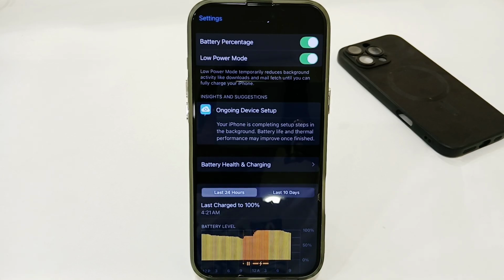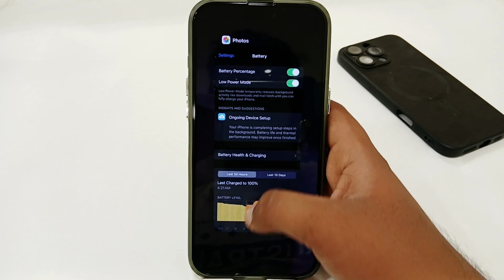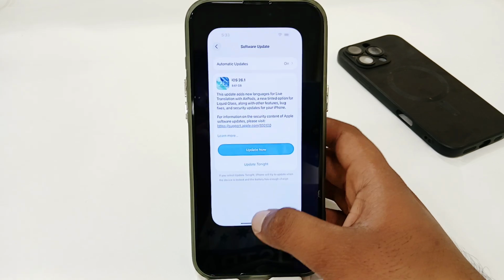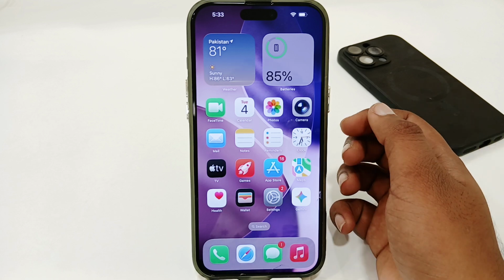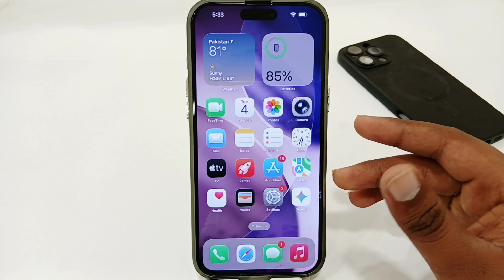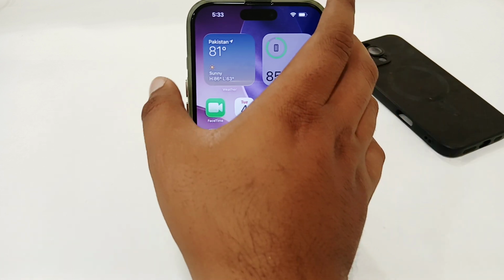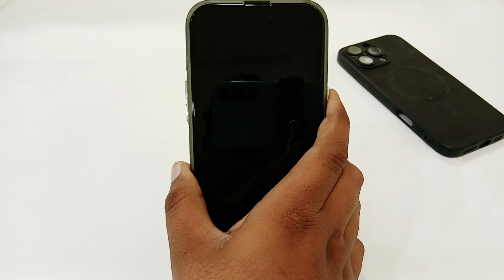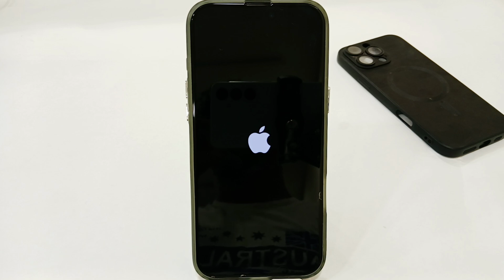Fix "Ongoing Device Setup" iPhone Battery (Full Guide)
YouTube Video Description:
Is your iPhone battery draining unusually fast, and you see "Ongoing Device Setup" at the top of your Battery settings? This is a common bug after an iOS update or when restoring from a backup, where a background process gets stuck and consumes excessive power.

In this step-by-step tutorial, I'll show you the proven fixes to stop the "Ongoing Device Setup" process and get your battery life back to normal. We'll cover simple solutions and more advanced steps if needed.

Solutions Covered in This Video:

Performing a force restart to clear temporary glitches.

Why a stable Wi-Fi connection and being plugged into power is crucial.

Checking for and installing any pending iOS or app updates.

How to properly sign out and back into your iCloud account.

Using "Reset All Settings" (this does NOT erase your data).

Understanding when to just wait for the process to finish naturally.

The last-resort method of restoring your iPhone via a computer.

Follow these steps in order. The first few solutions resolve the issue for most users.

Question for the comments: Which iOS version are you on, and which fix finally stopped the "Ongoing Device Setup" battery drain for you?

If this guide helped you fix your iPhone's battery drain and stop the "Ongoing Device Setup" process, please support the channel by liking this video and subscribing for more easy-to-follow tech tips and troubleshooting guides!